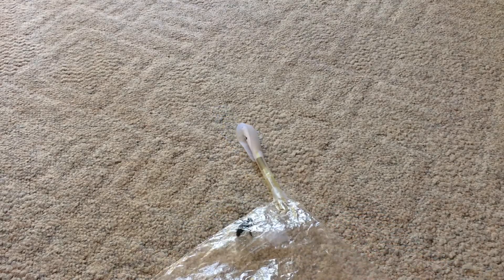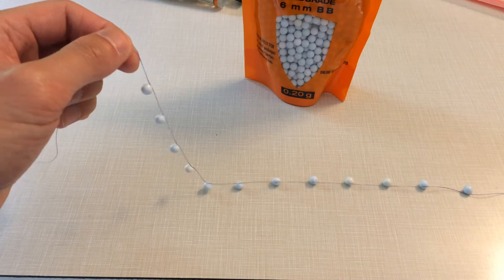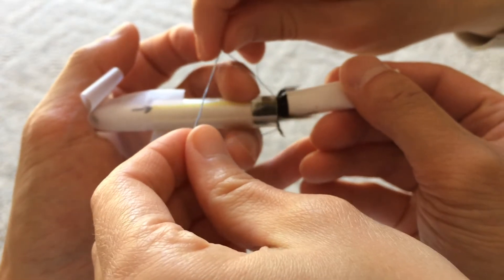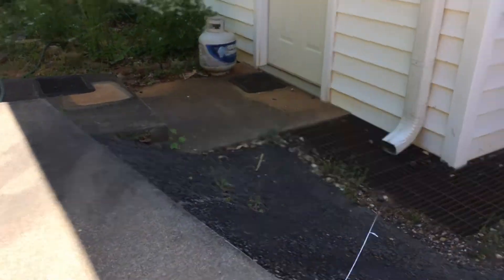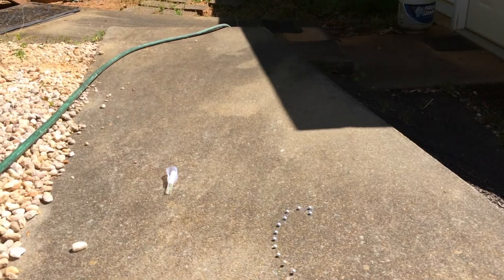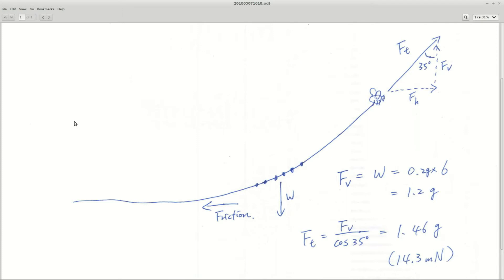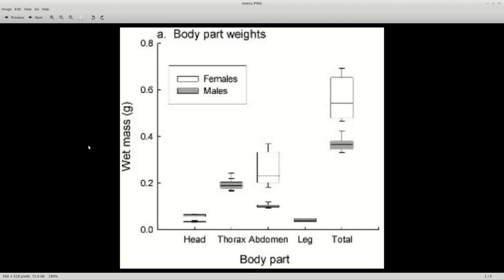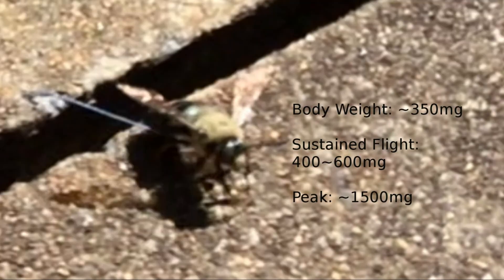How much weight can a carpenter bee lift? --An experiment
Body weight of carpenter bees:
"Body Size and Shape of the Large Carpenter Bee, Xylocopa virginica (L.) (Hymenoptera: Apidae)", Journal of the Kansas Entomological Society 82(1):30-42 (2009)
DOI10.2317/JKES711.05.1